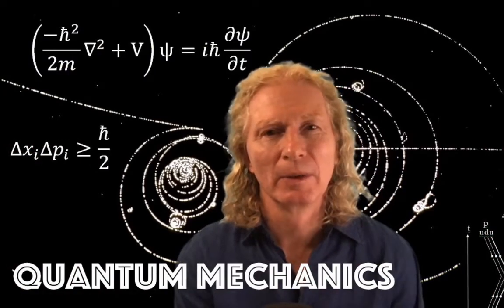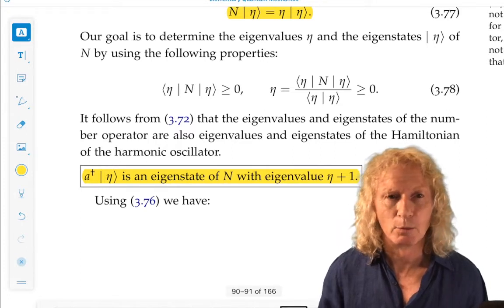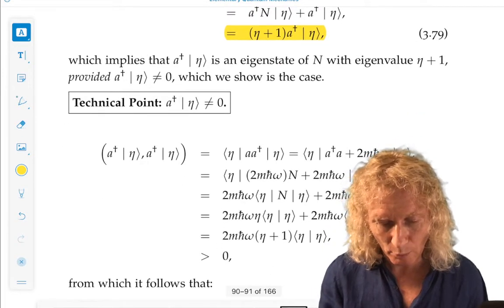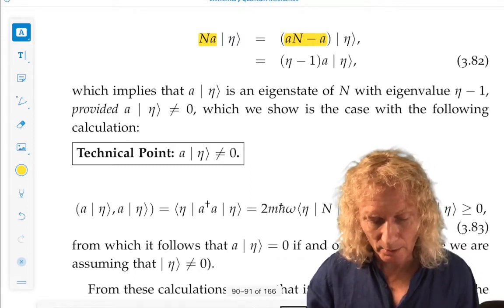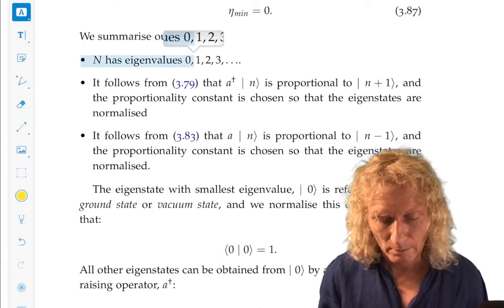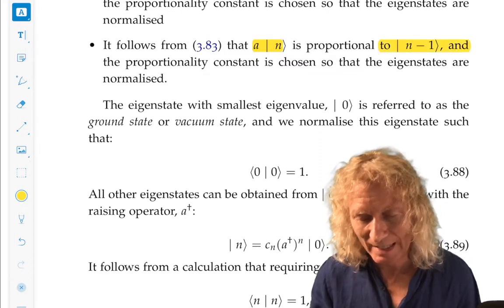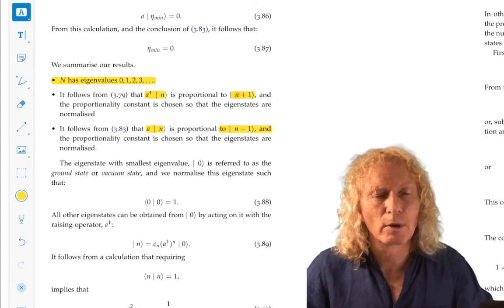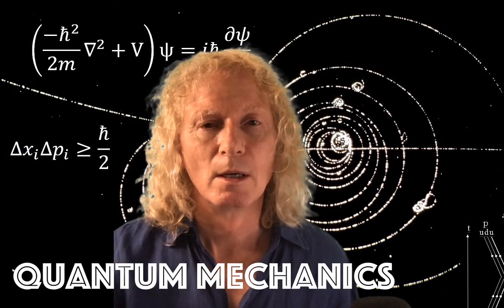Quantum Mechanics Ch. 3: The Harmonic oscillator, Part 2.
This is the eighth lecture for Chapter 3, where we continue our discussion of the harmonic oscillator using the method of raising and lowering operators.